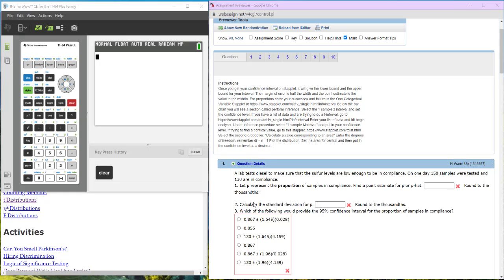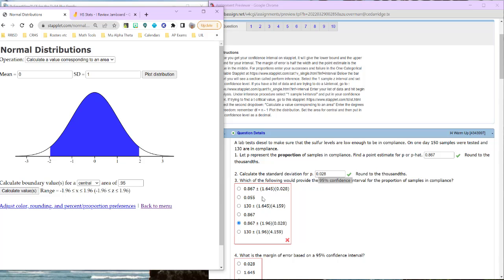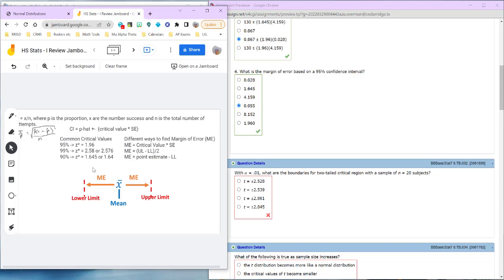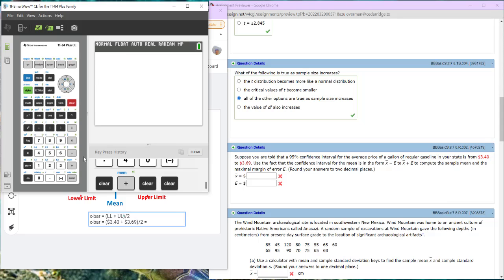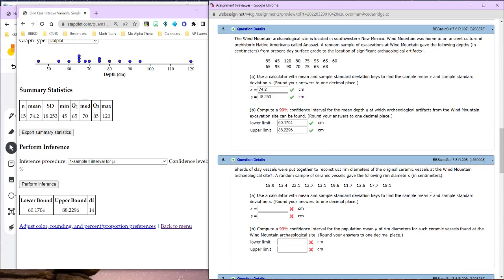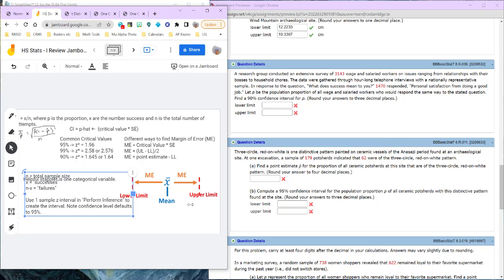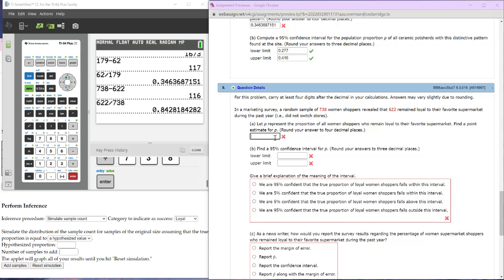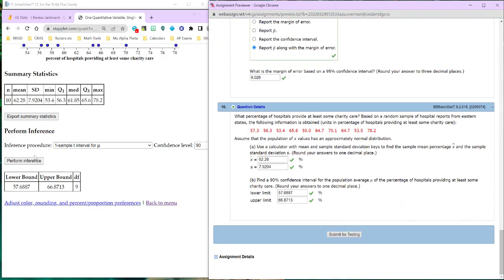I Review Walkthrough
Walk through of confidence interval review for the exam.